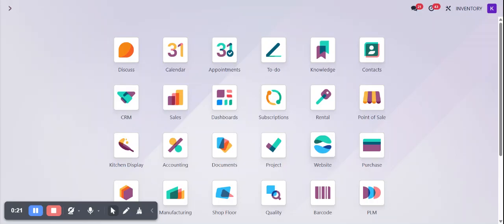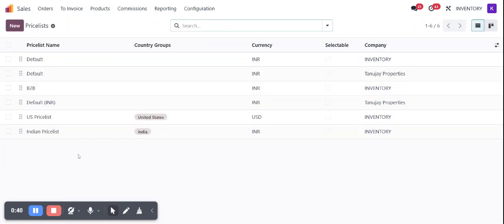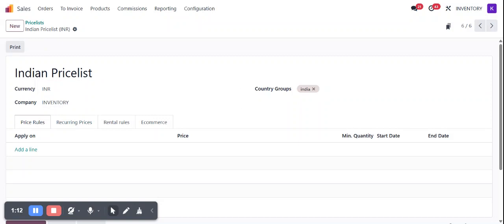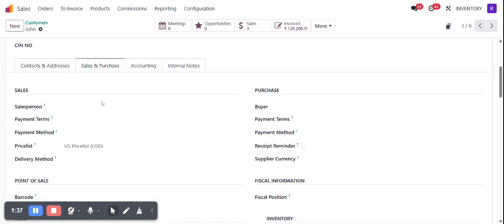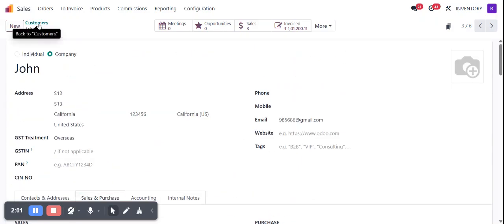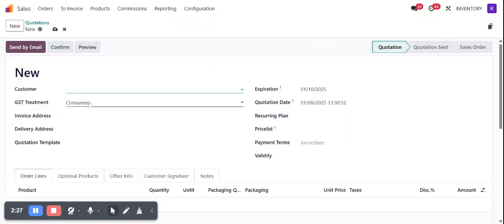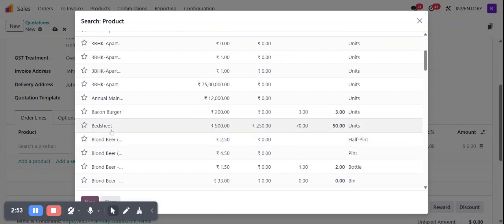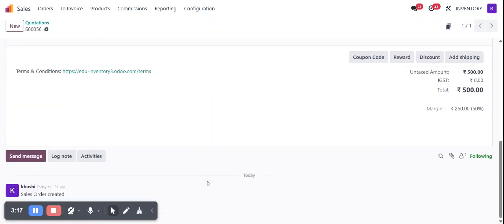Odoo Multi-Country Pricelist Setup Tutorial | Sell Globally with Odoo | Odoo Accounting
Are you selling products across different countries and currencies? 🌍
In this video, we’ll walk you through how to set up multi-country pricelists in Odoo step by step. You’ll learn how to:

✅ Enable multi-currency in Odoo
✅ Create and configure country-specific pricelists
✅ Set rules for different currencies and regions
✅ Apply pricelists to customers automatically
✅ Test your setup to ensure smooth sales across borders

By the end of this video, you’ll be able to sell in multiple countries with automated price rules and improve your international sales strategy.